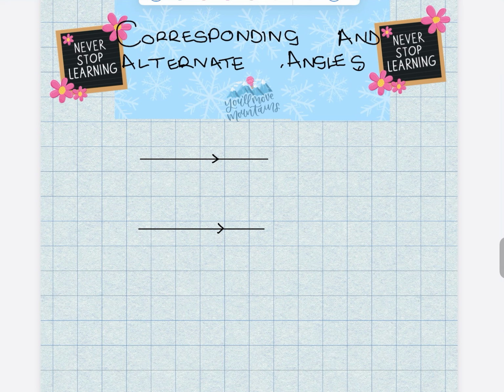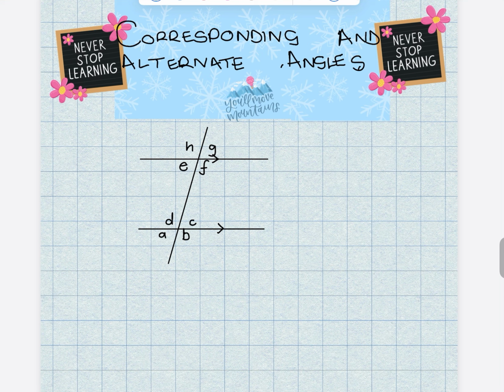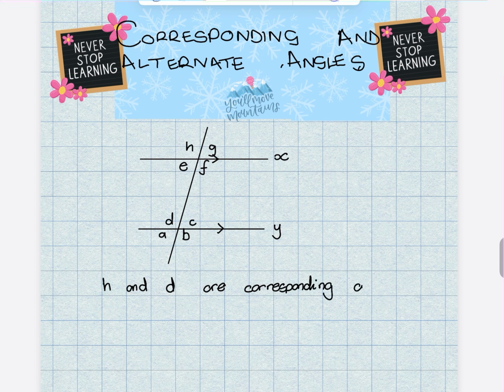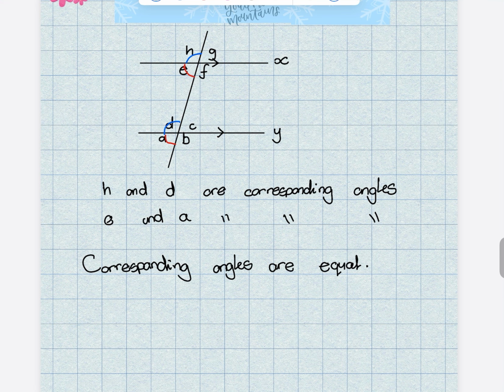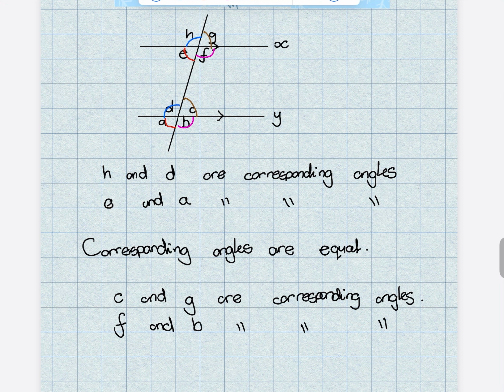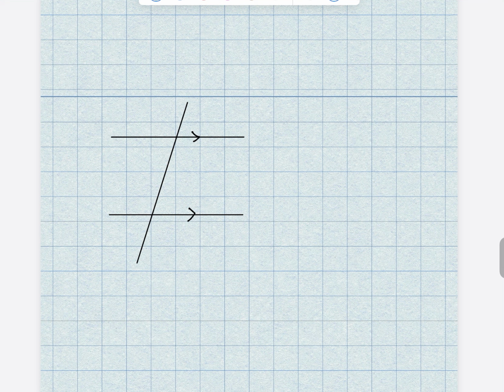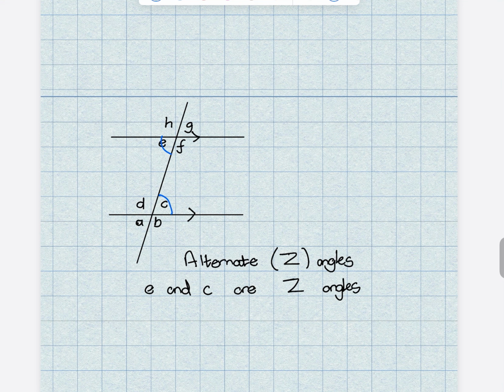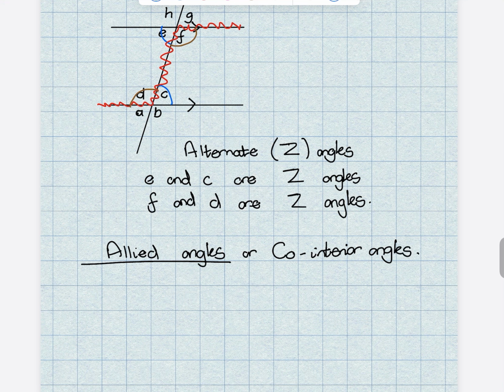Corresponding F angles and Alternate Z angles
This video illustrates clearly angles formed on parallel lines. It also defines words like transversal line and how corresponding and alternate angles are formed.maths parallel lines#anglesmadeeasy#angletricks